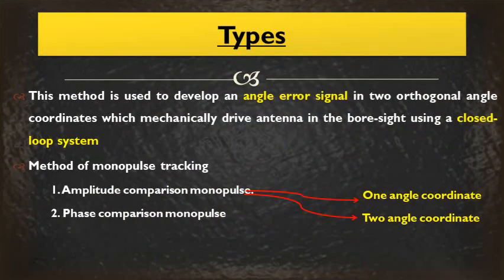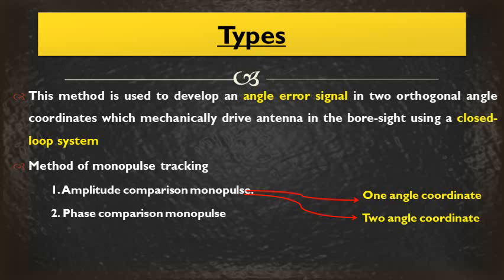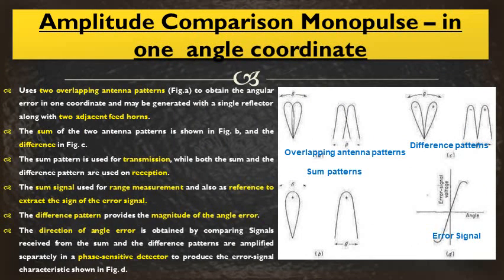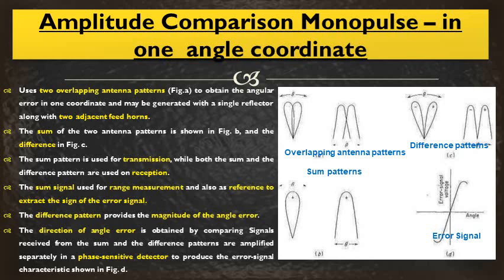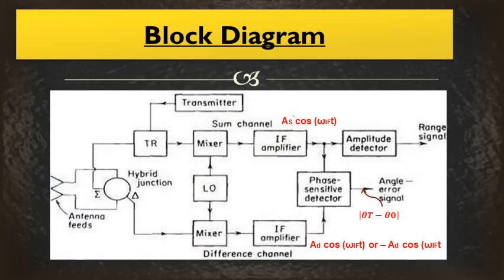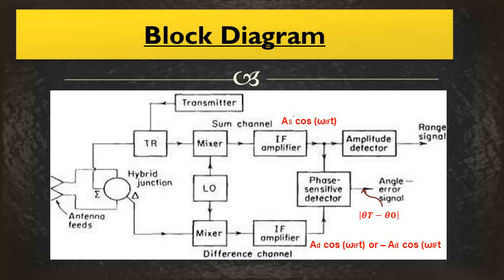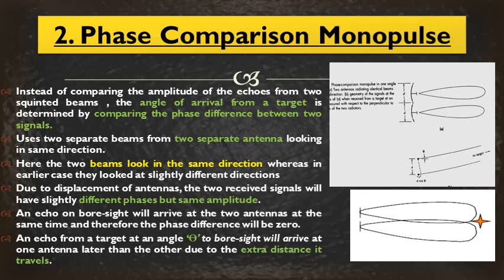02- MONO-PULSE TRACKING RADAR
Hi Friends,
In this video, I have explained
1. Monopulse Tracking: 1.15
2. Types of Monopulse Tracking: 2.25
3. Amplitude comparison Monopulse tracking in one coordinate: 4.15
4.  Amplitude comparison Monopulse tracking in two coordinate: 11.00
5. Phase comparison method: 17.12
6. Comparison: 21.28